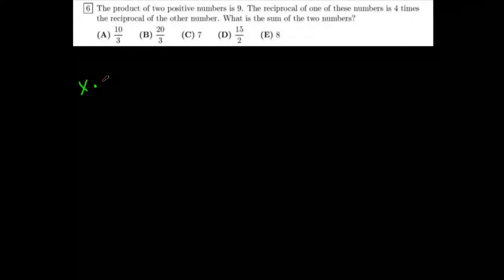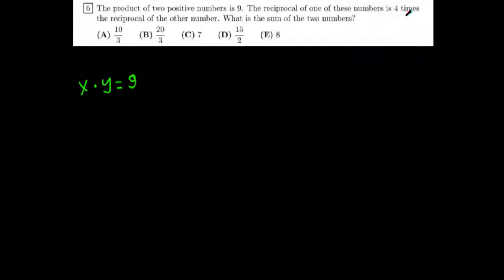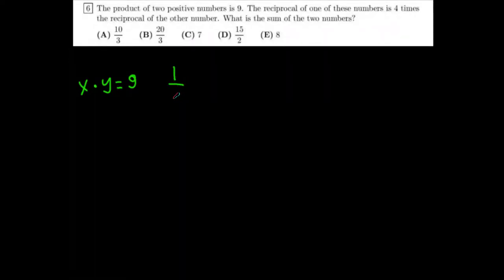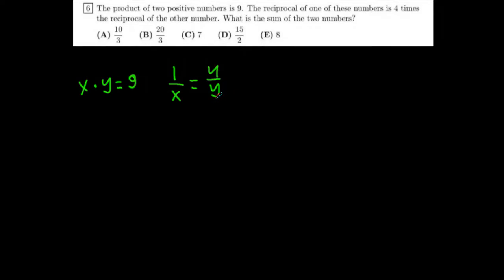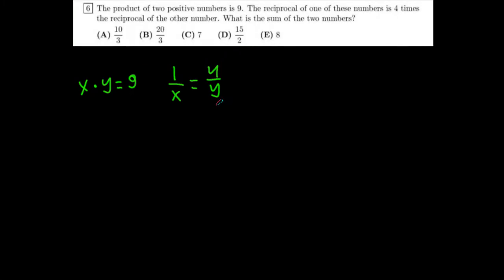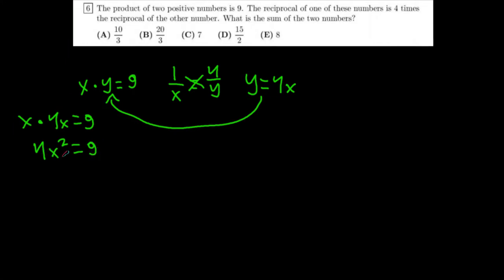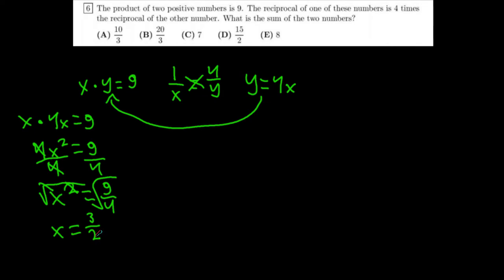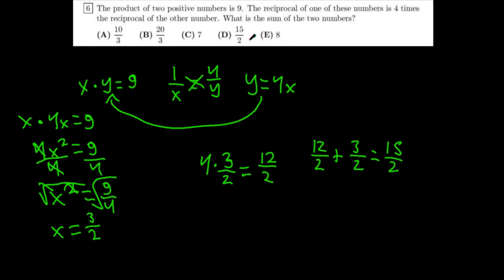AMC 10 Algebra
Today we are solving an algebra question from an AMC 10 exam.